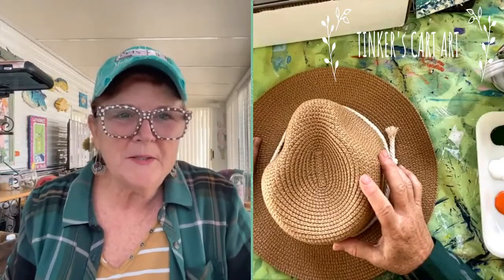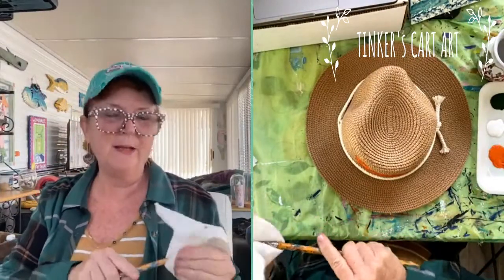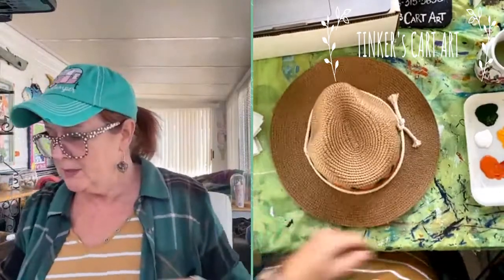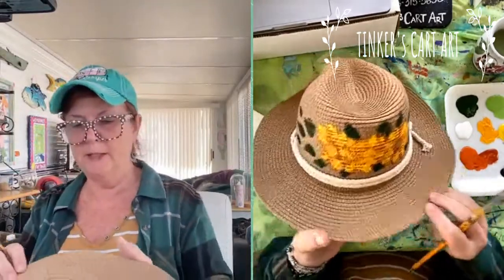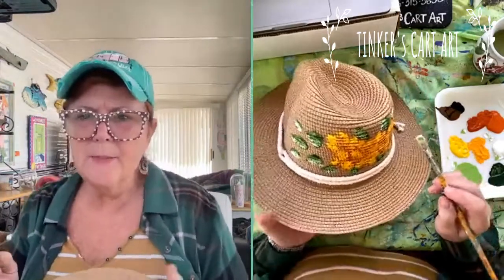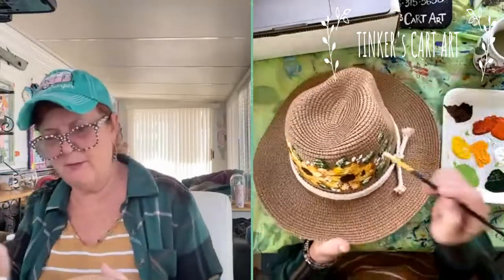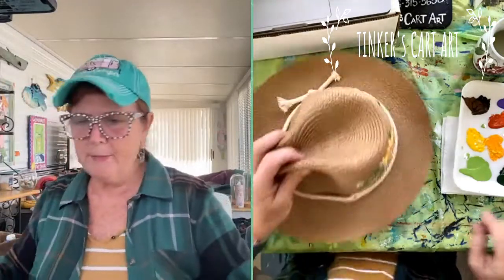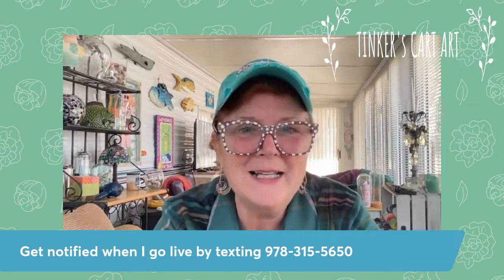Not Painting Canvas...acrylic painting on a straw hat. Super easy & quick.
Look how easy it is to paint a straw hat in acrylics. I'll show you step by step in this easy painting lesson.